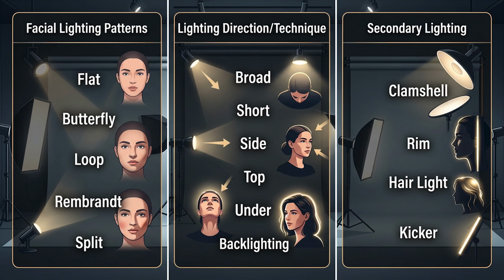Portrait Lighting: Broad | How To Create It & When To Use It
This video is part of a series/playlist where I cover all of the portrait lighting patterns and techniques. In this video, I'm breaking down Broad lighting; how to create it and when you may want to use it.

@CanonUSA EOS 6D Mark II